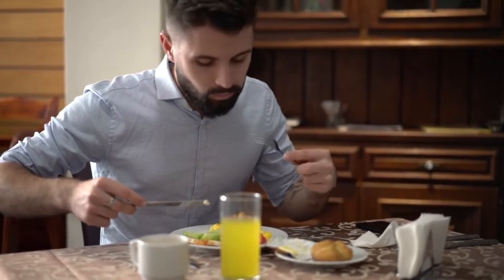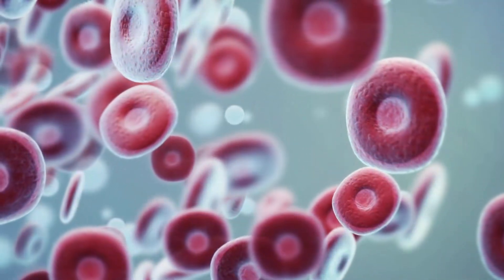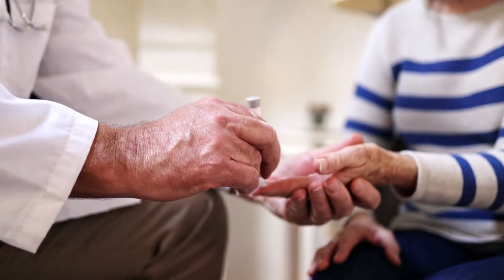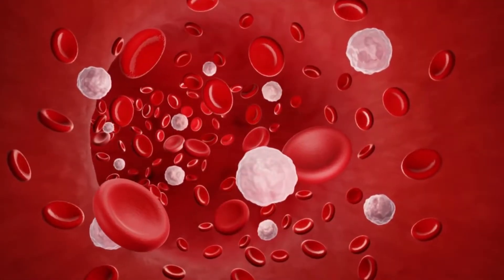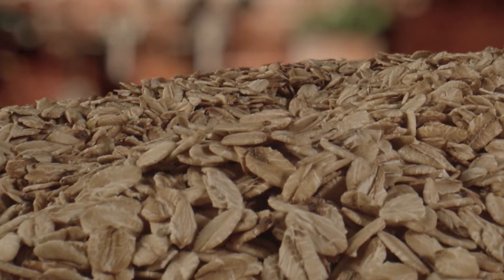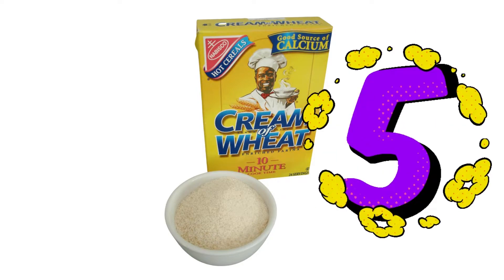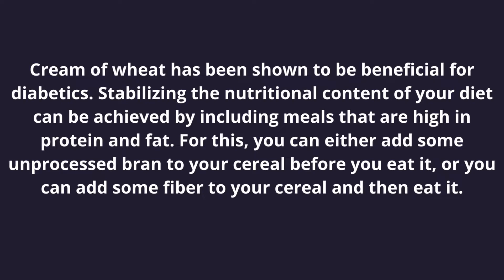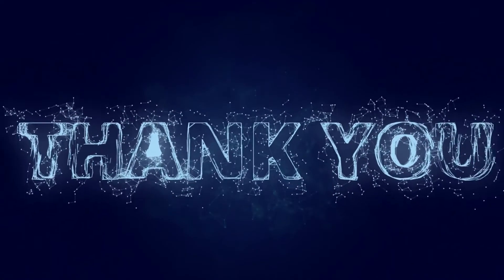Is cream of wheat good for diabetics?-What it means for diabetes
A healthy breakfast is essential for a successful day. However, if you have diabetes, picking a favorite breakfast can be a bit more challenging. Because you don't want to eat anything that does more harm than good.

Foods high in glucose can cause an increase in blood sugar in diabetics, which can be harmful.

Does cream of wheat raise blood sugar? If you want to know more about the connection between cream of wheat and diabetes, keep watching this video.

Something like a bowl of cream of wheat could be a good option for breakfast. Because cream of wheat is a hot cereal, diabetics are encouraged to eat hot cereals rather than cold ones. Cold cereal tends to raise blood sugar levels, whilst hot cereal tends to lower them.

GI scores range from 56 to 69 and the glycemic load is 17 for cream of wheat. The recommended method of lowering the GI rate before a meal is to eat foods high in protein and fat. Blood sugar levels can be stabilized with the use of protein and fat. It's also possible to eat healthier options like oat bran and oat cut oatmeals, which have a lower Glycemic Index (GI) than cream of wheat.

Dieticians also recommend that diabetics eat cereals with at least 5 grams of fiber per serving. This is due to the fact that fiber reduces the absorption of sugar into the body and helps to control blood sugar levels.

The Federal Government Dietary Guidelines for Americans recommend that persons consume at least 14 grams of fiber for every 1,000 calories consumed in a meal.
The conventional cream of wheat has 1 gram of fiber, while the whole grain version has 5 grams. As a result, it is recommended that you choose the whole grain choice, which has more fiber.

So what is the answer?
Cream of wheat has been shown to be beneficial for diabetics. Stabilizing the nutritional content of your diet can be achieved by including meals that are high in protein and fat. For this, you can either add some unprocessed bran to your cereal before you eat it, or you can add some fiber to your cereal and then eat it.

Fiber-rich whole grain cream cheese is better to regular cream cheese because of its higher nutritional value.